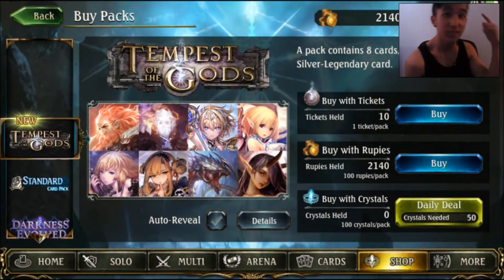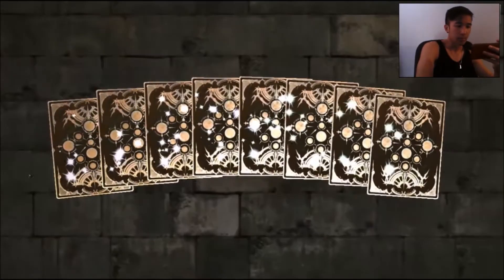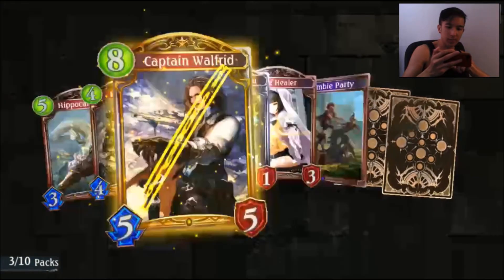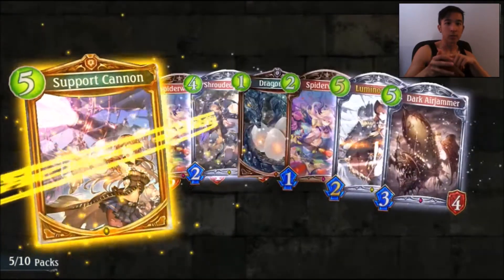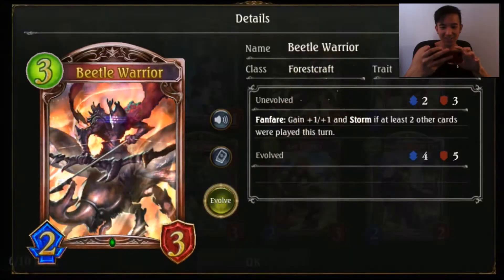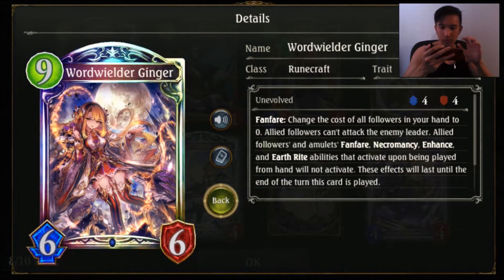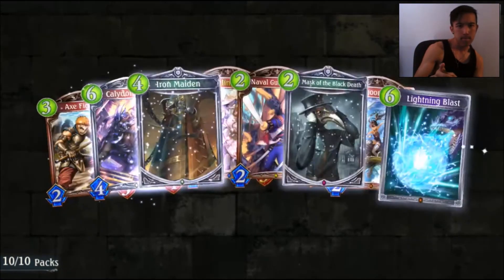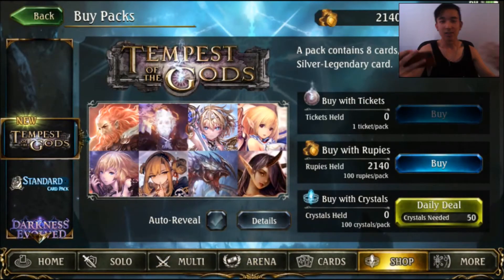[Shadowverse] Opening 10 Tempest of the Gods Packs! LEGEND PULL!!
I'm glad I got a new one!